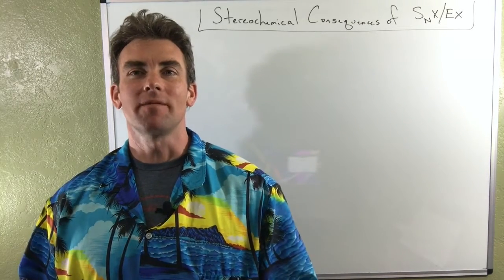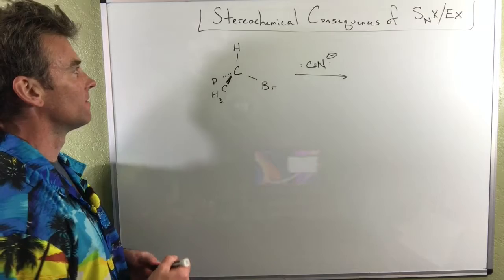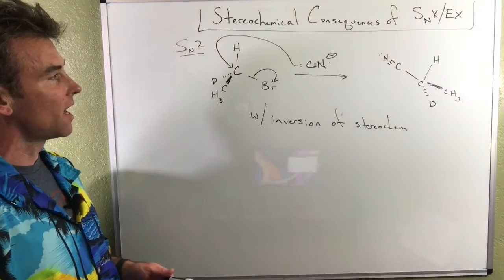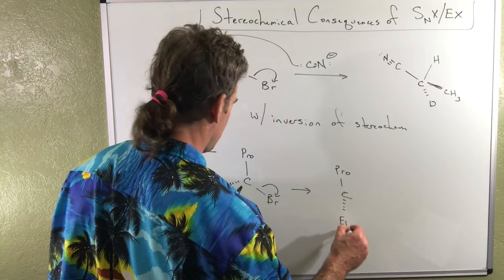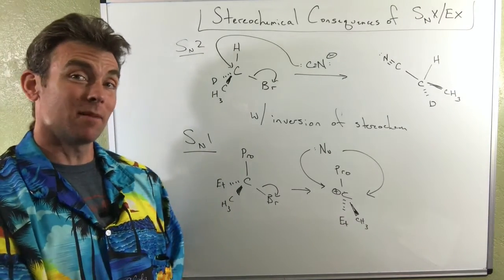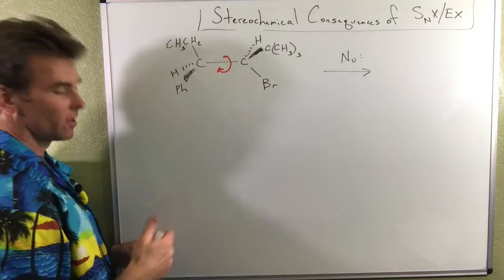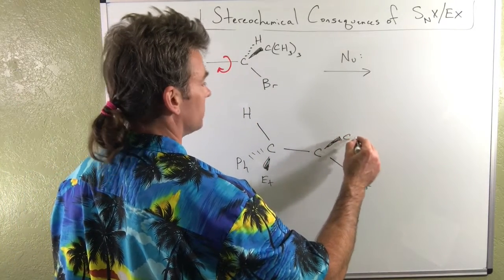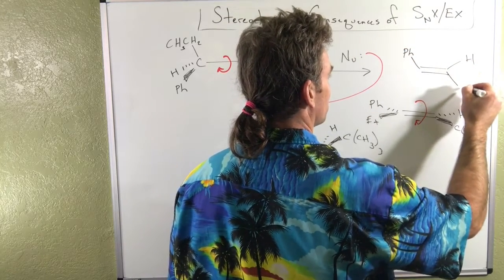SnX and EX Stereochemistry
The final substitution/elimination topic (for now).